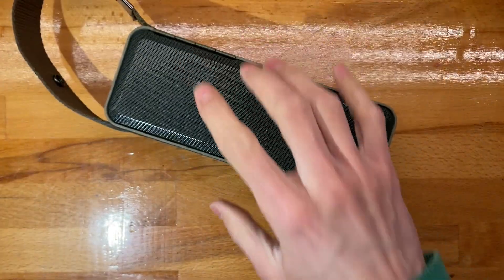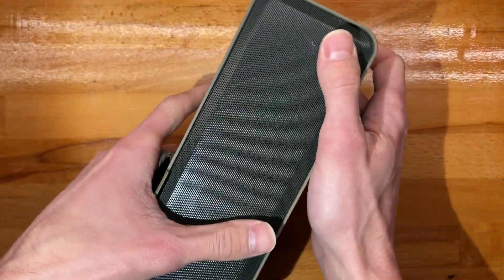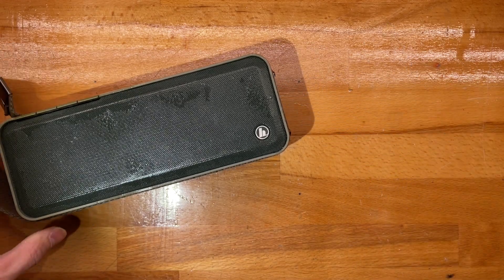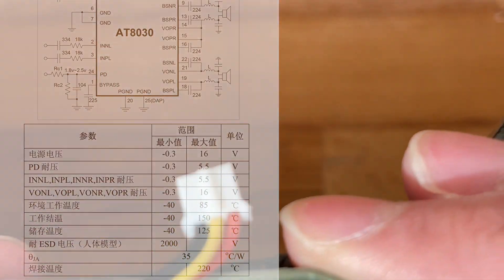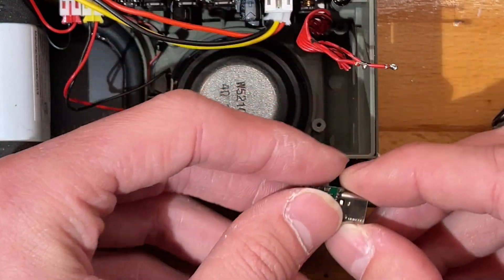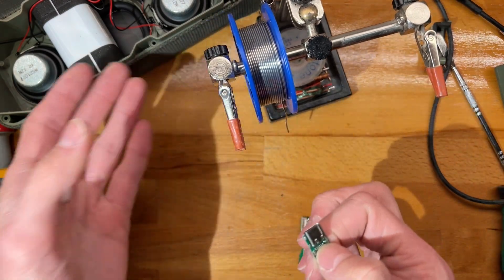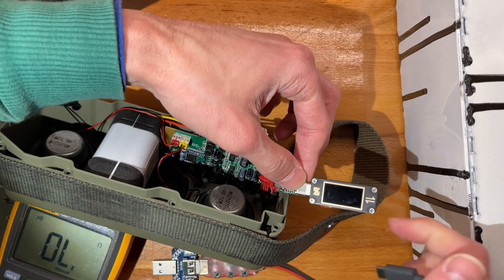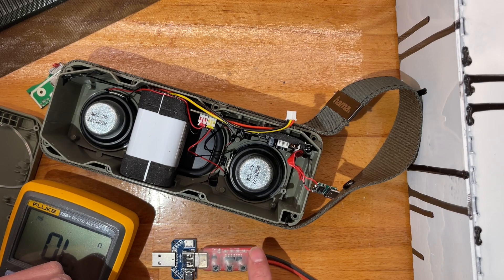Fixing a HAMA Bluetooth Speaker [or how not to use a PD Trigger]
A very interesting rollercoaster of emotions during this one - you can clearly hear my voice change after the main event.

The trigger was very unstably set to 5V, with both of its programming pins floating - this resulted in instability and a surge of 12+ volts flowing through the speaker - nuking the Bluetooth chip